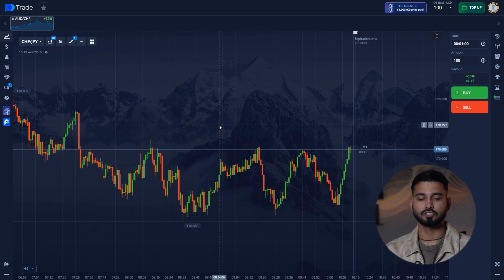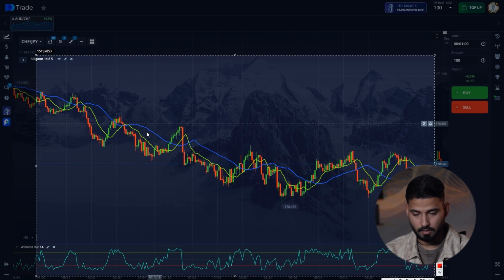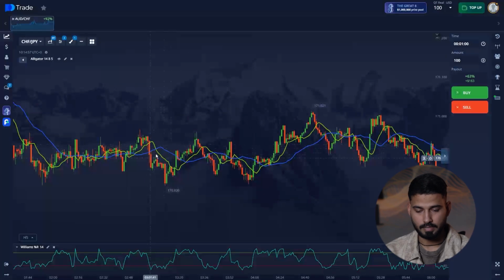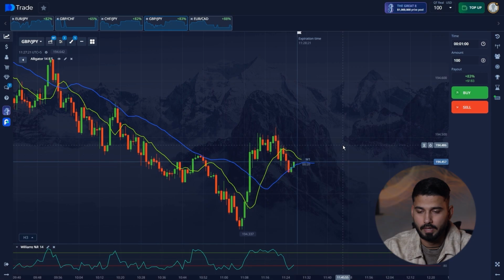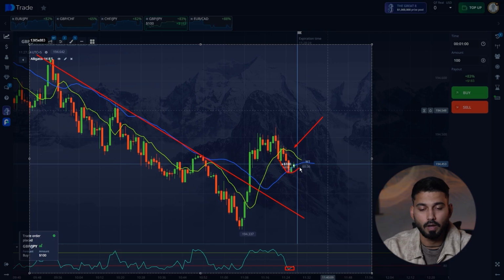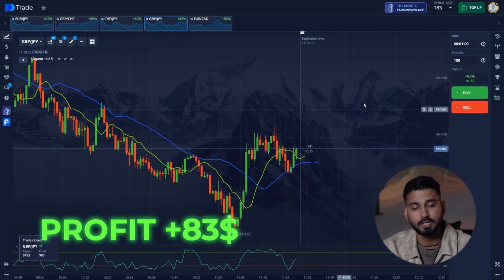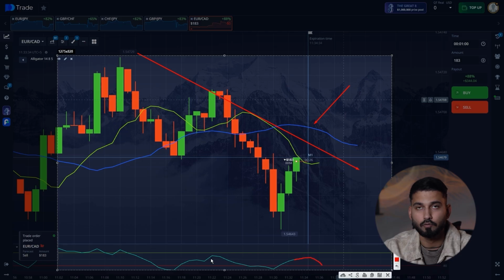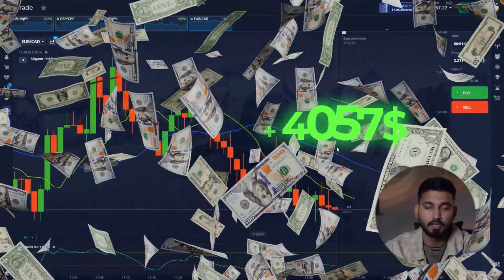Beginner Trading Strategy: Alligator + Williams %R Explained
Many beginners believe that successful trading requires large capital and complicated strategies. In reality, building a consistent trading process often starts with a simple system and disciplined execution.

In this video, I demonstrate a strategy that combines the Alligator indicator with Williams %R to identify trend direction and avoid risky market conditions. The Alligator indicator helps determine whether the market is in an uptrend or downtrend based on the position of its lines, while Williams %R acts as a filter that highlights overbought and oversold conditions.

When the green line of the Alligator is above the blue line, the market tends to move upward. When the blue line is on top, the asset is usually in a downward phase. Williams %R helps confirm whether it is safe to enter the market or whether the asset is currently in a risky zone where reversals may occur.

📌 Throughout the session, I walk through several real examples explaining how these signals work together, how to analyze key price levels, and why understanding market structure can improve your trading decisions.

This strategy is designed to be simple enough for beginners while still teaching important trading concepts such as trend identification, signal confirmation, and disciplined execution.